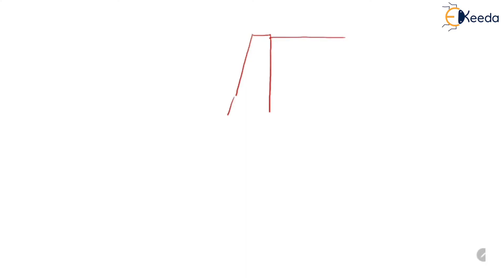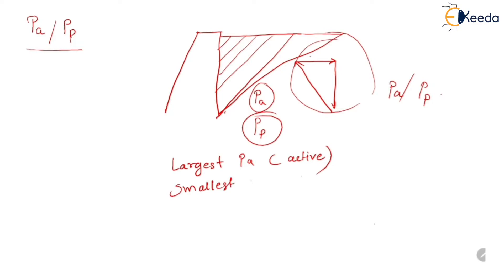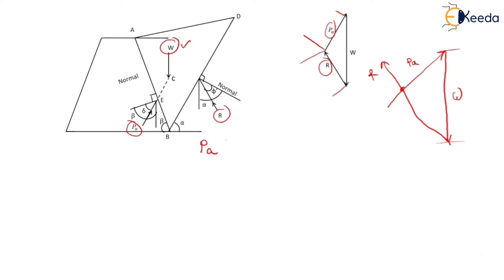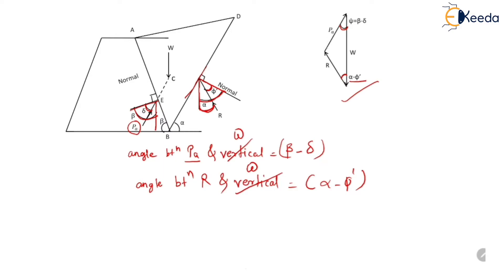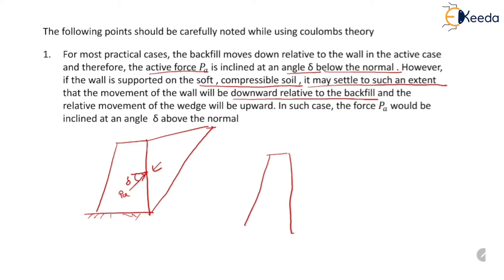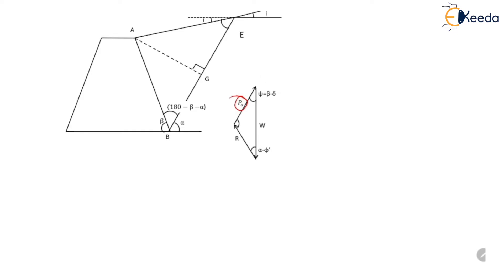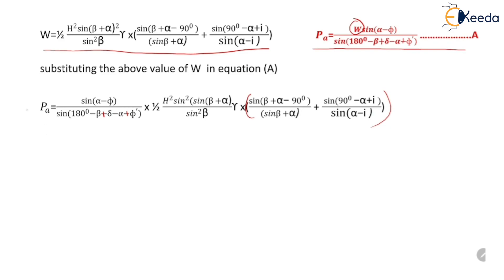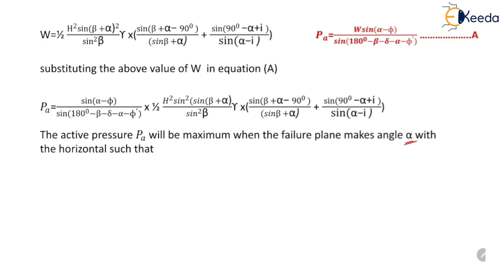Coulomb's Wedge Theory - Lateral Earth Pressure Theories and Stability of Retaining Walls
Subject - Geotechnical Engineering - II

Video Name - Coulomb's Wedge Theory

Chapter - Lateral Earth Pressure Theories and Stability of Retaining Walls

Faculty - Prof. Namrata More

Access the Complete Playlist of Subject Geotechnical Engineering - II  -

Happy Learning